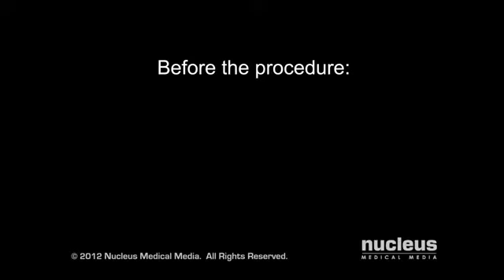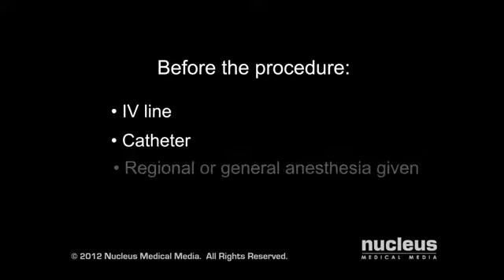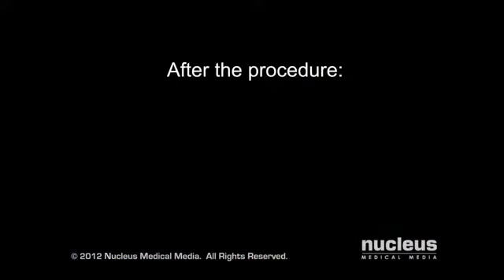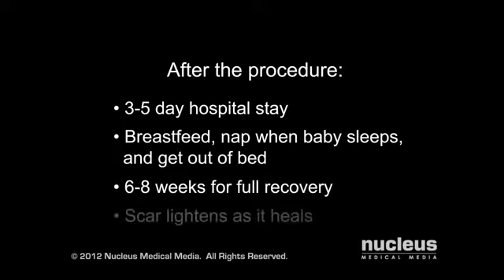Gentle Cesarean Section